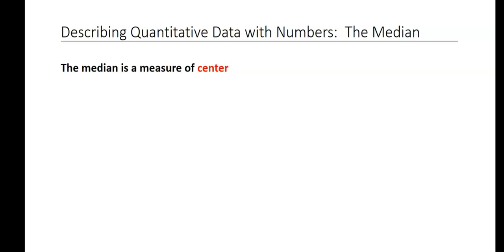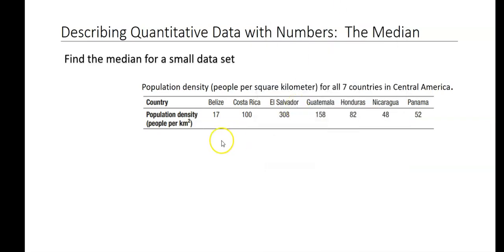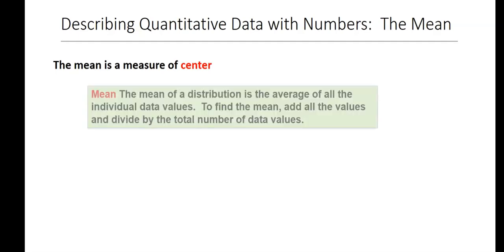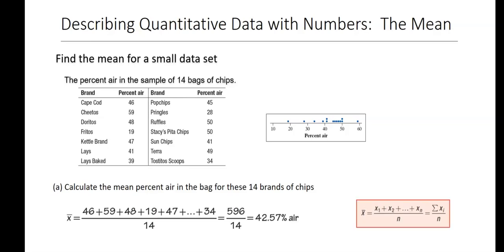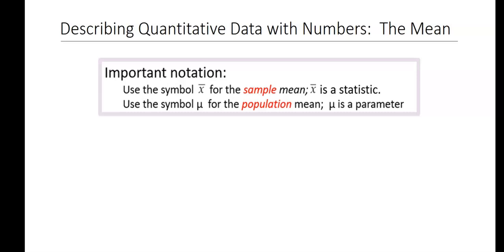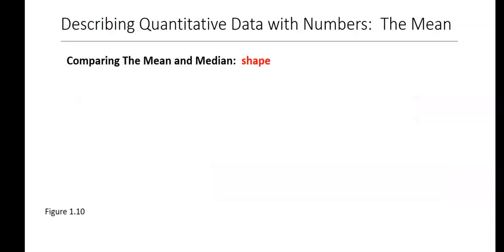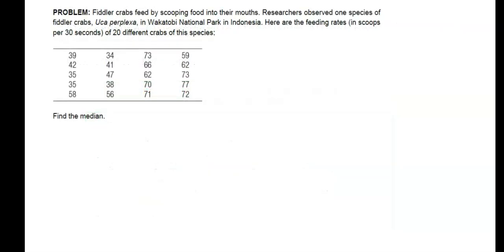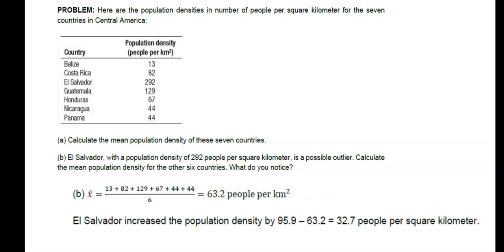APSTAT 7E Unit 1 Part D Part 1